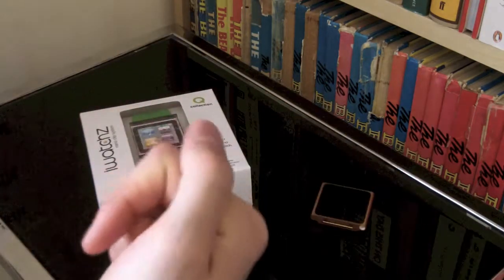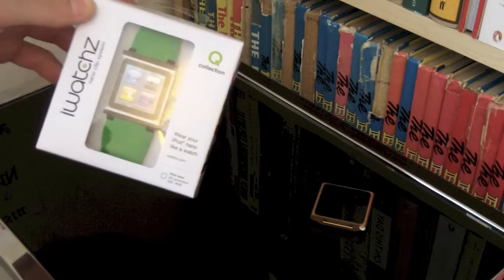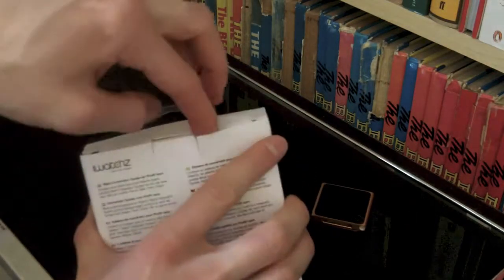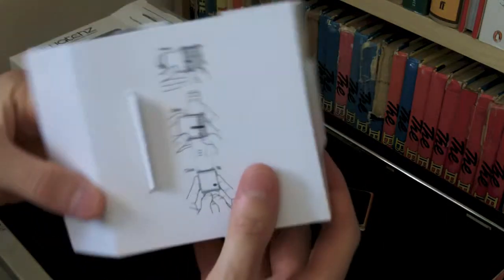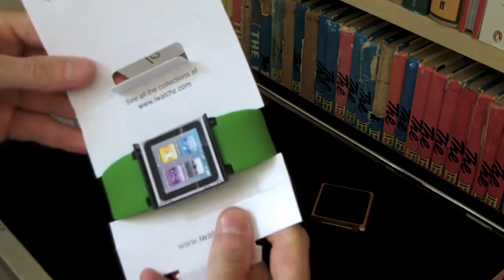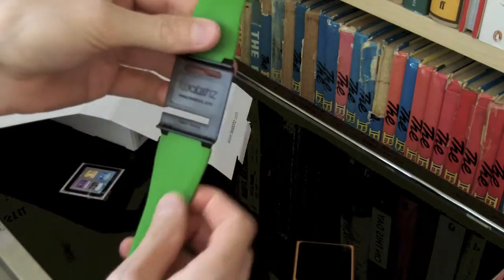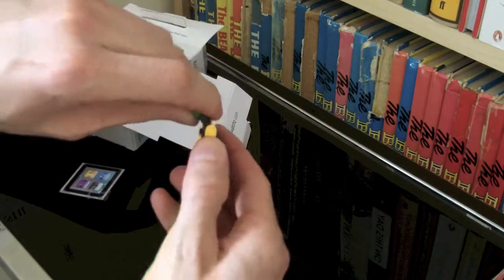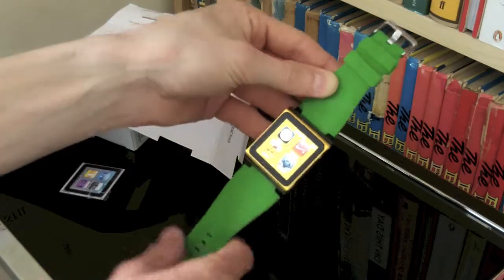iWatchz Q Collection Nano iPod Unboxing